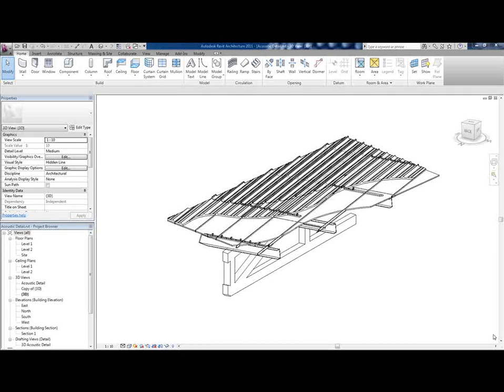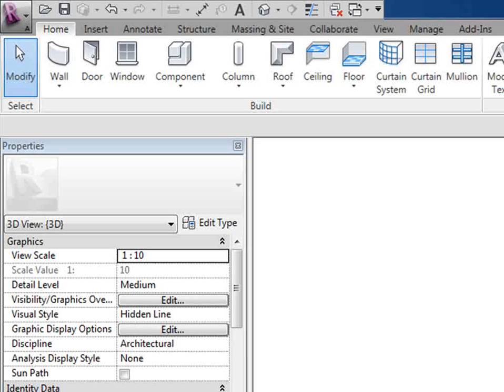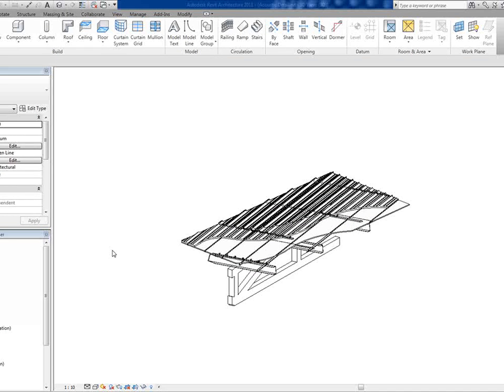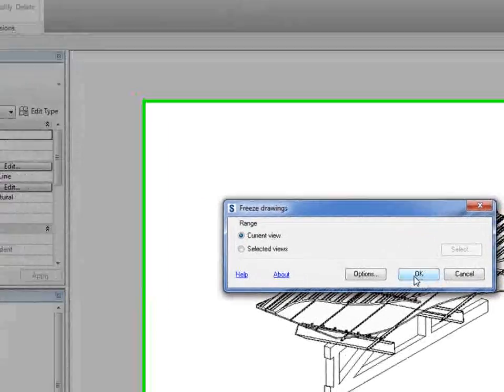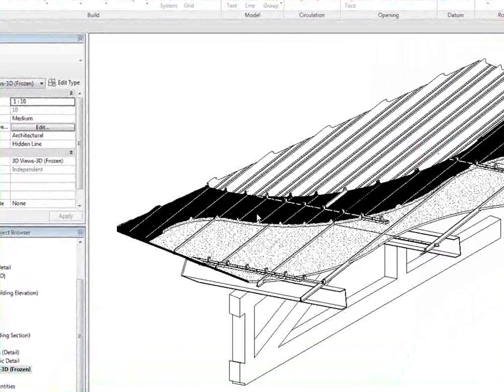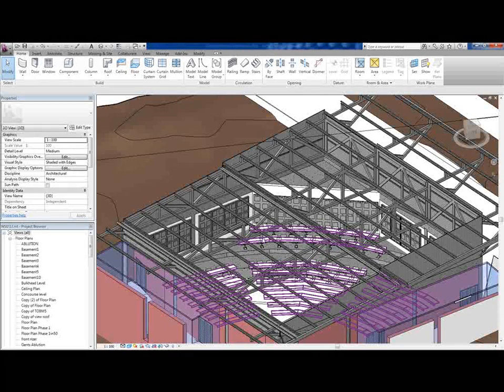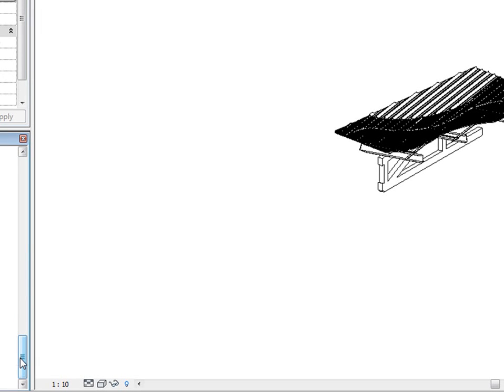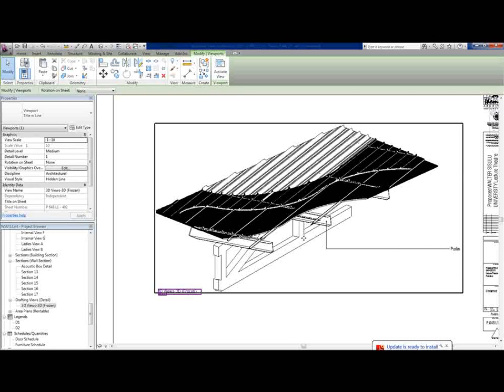How to draw 3D technical details in Revit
This video will show you how to draw a 3d technical detail in Revit.  How to import this detail into your set of drawings via drafting view.